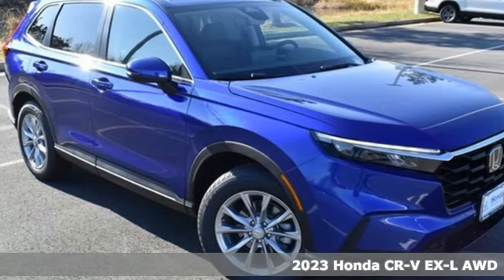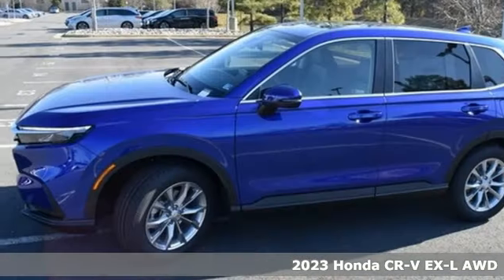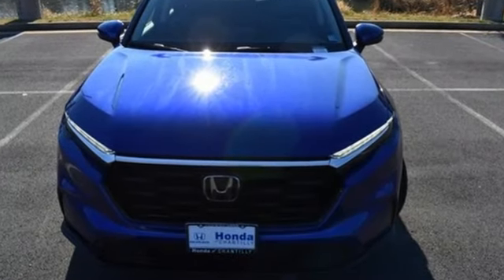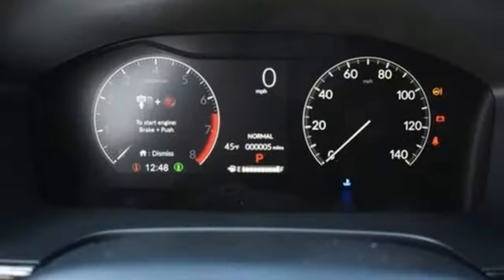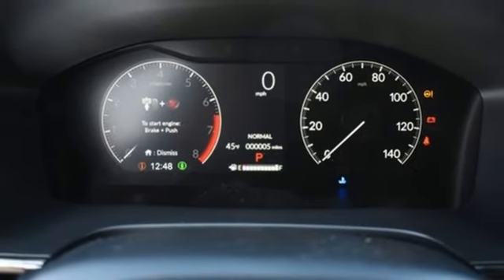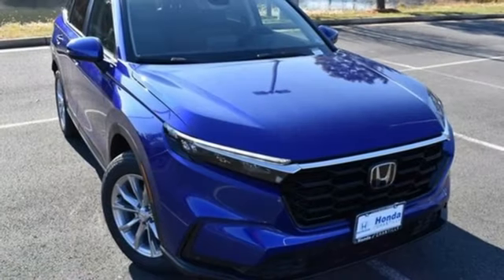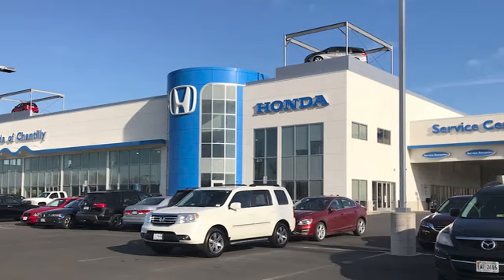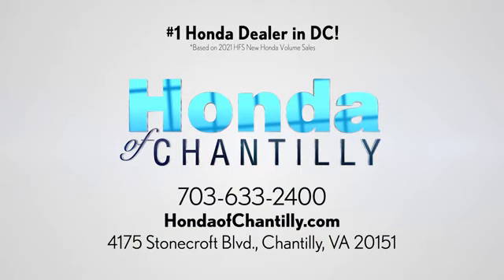New 2023 Honda CR-V 1.5T Washington DC MD Chantilly, DC HCPE007250 - SOLD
Year: 2023
Make: Honda
Model: CR-V 1.5T
Trim: EX-L
Engine: 1.5L I4 DOHC 16V
Transmission: CVT
Color: Blue
Interior: Black
Stock #: HCPE007250
VIN: 7FARS4H79PE007250
Still Night Pearl 2023 Honda CR-V 1.5T EX-L CVT 1.5L I4 DOHC 16V ABS brakes, Active Cruise Control, Alloy wheels, Compass, Electronic Stability Control, Front dual zone A/C, Heated door mirrors, Heated Front Bucket Seats, Heated front seats, Illuminated entry, Leather Seat Trim, Low tire pressure warning, Power Liftgate, Power moonroof, Remote keyless entry, Traction control.brbrbr27/32 City/Highway MPG We make every effort to provide accurate information but please verify options and price with management before purchasing. All vehicles are subject to prior sale. All financing is subject to approved credit. Dealer installed options are additional. Stock photo colors, options and trim levels may vary. Not responsible for typographical errors. Published price subject to change without notice to correct errors and omissions or in the event of inventory fluctuations. Vehicle offers/prices & internet price quotes valid for 48 hours from initial posting date, subject to change by dealer/manufacturer without notice. Vehicles may be in transit to dealer. Vehicle photos may not match exact vehicle. Please call to confirm availability status. All prices exclude taxes, title, license, and a $899 documentation fee. Model tested with standard side airbags (SAB). Government 5-Star Safety Ratings are part of the National Highway Traffic Safety Administration (NHTSA). New Car Assessment Program **Based on model year EPA mileage ratings. Use for comparison purposes only. Your mileage will vary depending on driving conditions, how you drive and maintain your vehicle, battery pack age/condition, and other factors.

Address:
4175 Stonecroft Boulevard